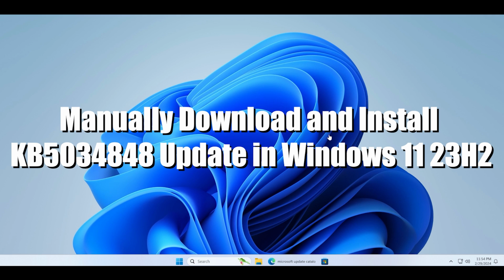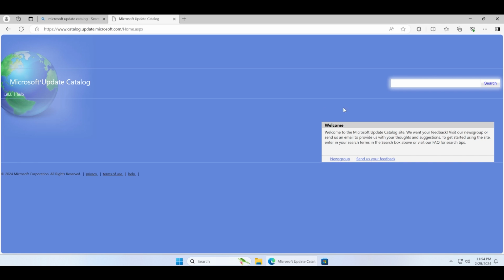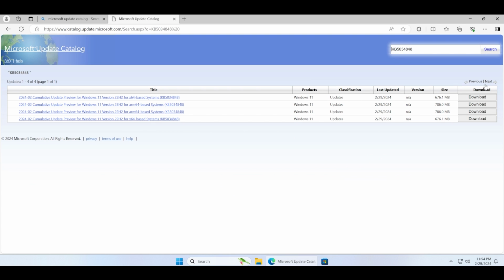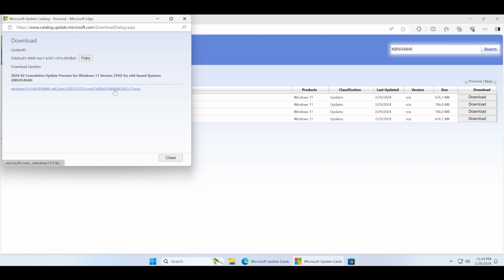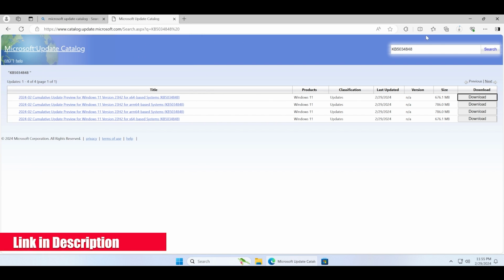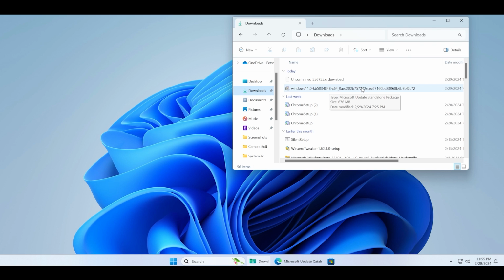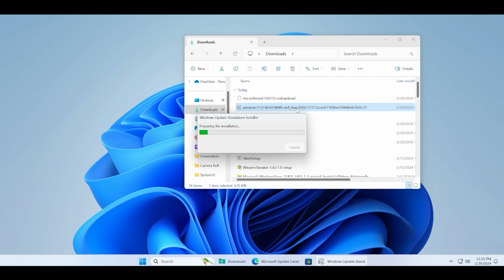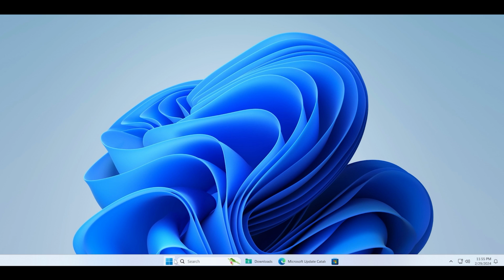How to Manually Download and Install Windows 11 KB5034848 Moment 5 Stable Version | Build 22631.3235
Download Download Windows 11 KB5034848 Moment 5 Update Stable Version